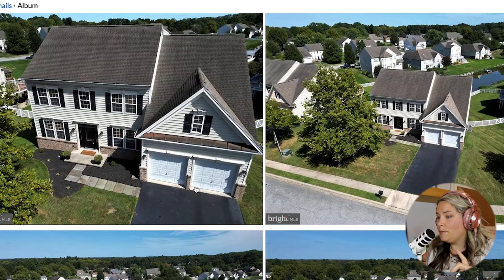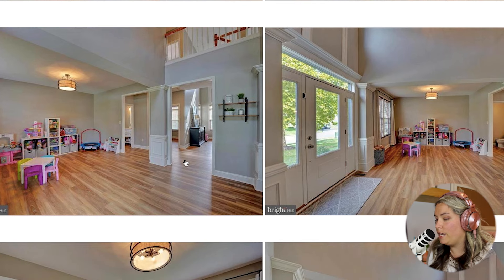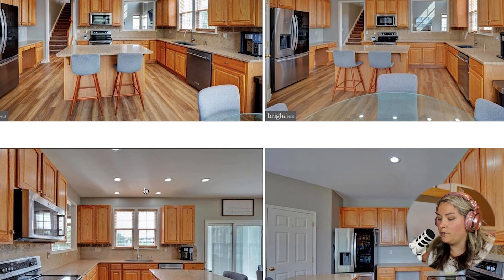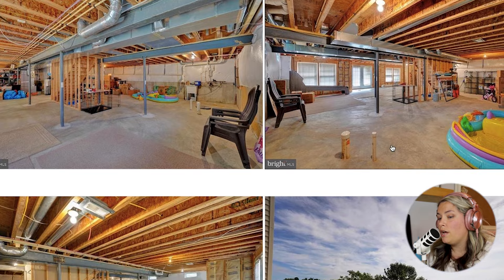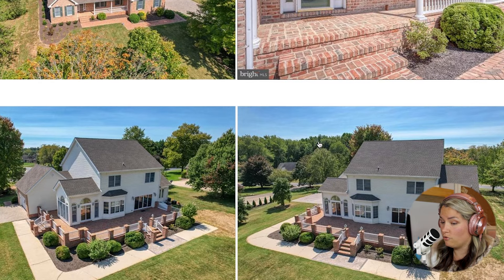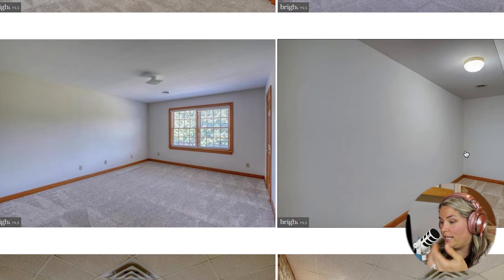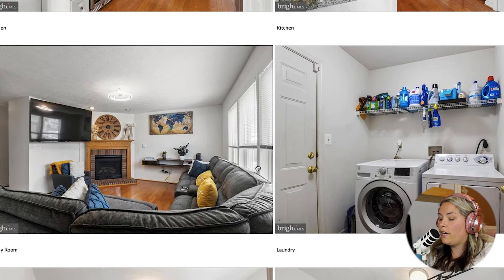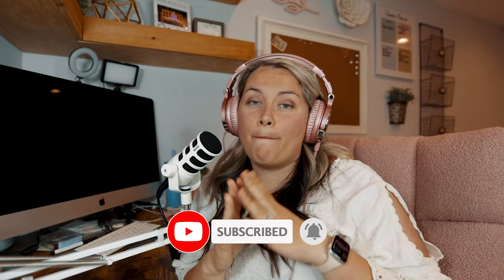Homes for Sale in Smyrna, Delaware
Looking for a single family home in Smyrna, Delaware? There are not many for sale right now, its the perfect time to sell!

Instant home evaluation, how does your home stack up against the competition?

Now is the time to move to Delaware! Enjoy the clean beaches, low property taxes, and plenty of things to do!

I’m a full time Realtor® in Delaware. I love working with families relocating to Delaware. I myself relocated to Delaware about 11 years ago. I also specialize in first time home buying. I live with my husband, daughter, 2 dogs, 2 cats, 3 rabbits, 40 chickens, 6 ducks, and 2 geese aka my zoo!